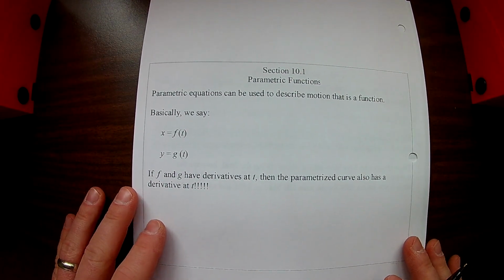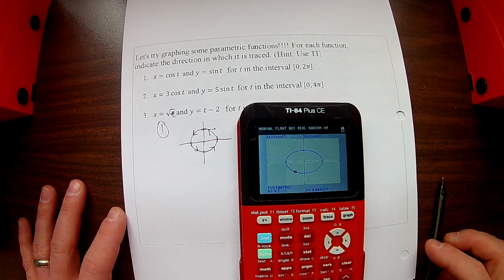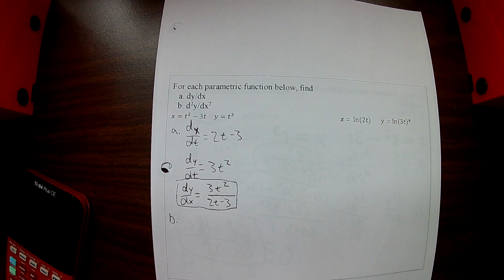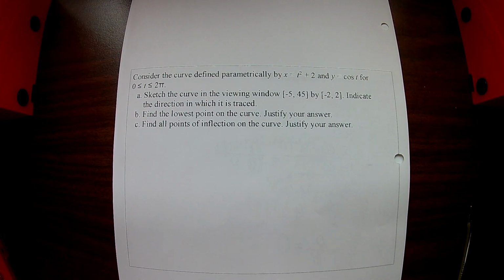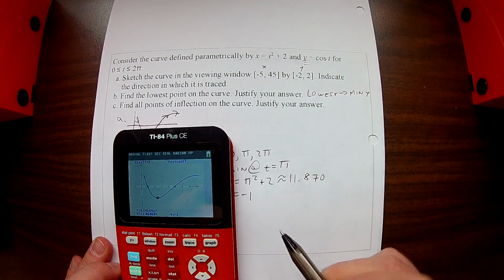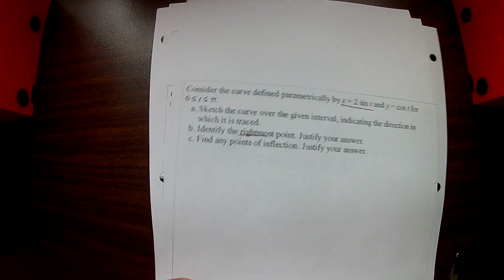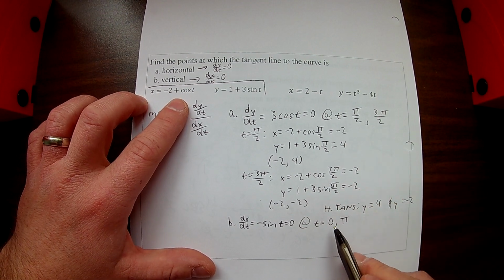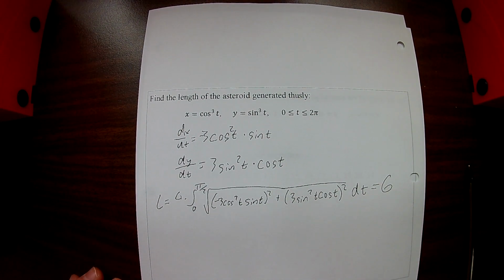Section 10.1 Parametric Functions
Here is the video for section 10.1.